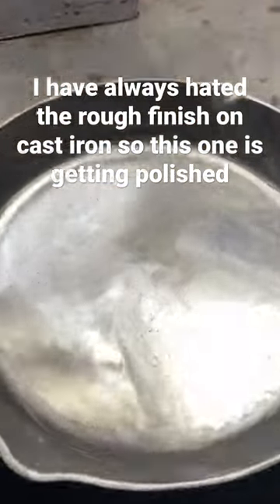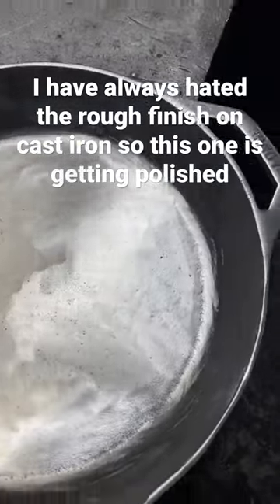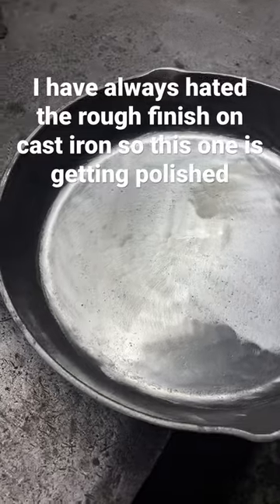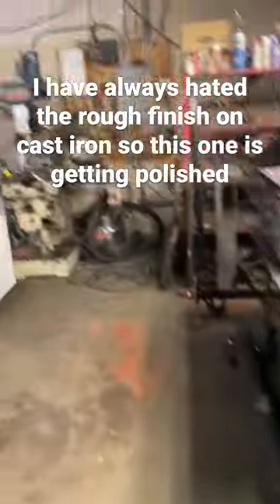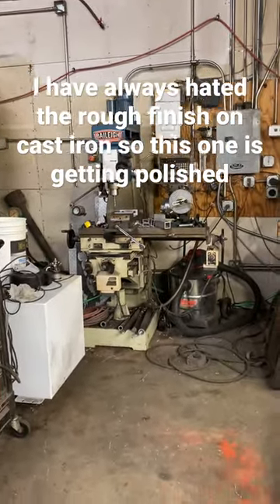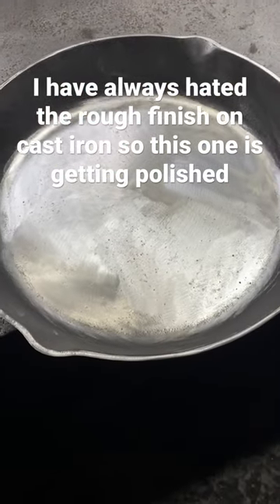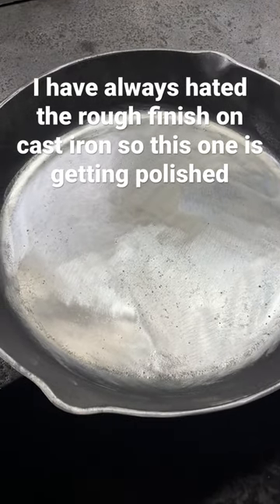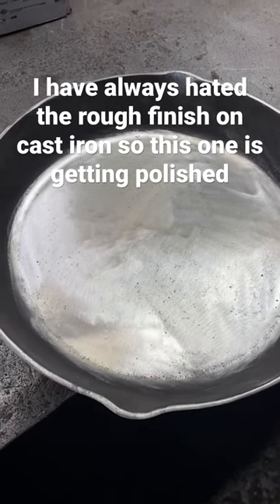Polishing my cast iron pan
This is after getting everything cleaned up and ready. I ran a bit of 80 grit around to smooth the bottom as much as possible. I also feathered in some of the casting lines from when it was originally manufactured just so it wasn’t full of seams. My plan now is to fly cut the cooking surface and polish it further.